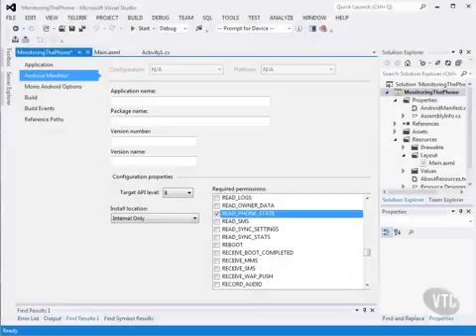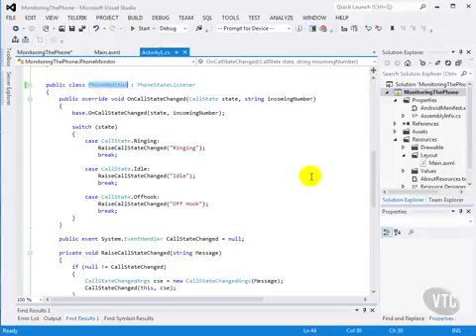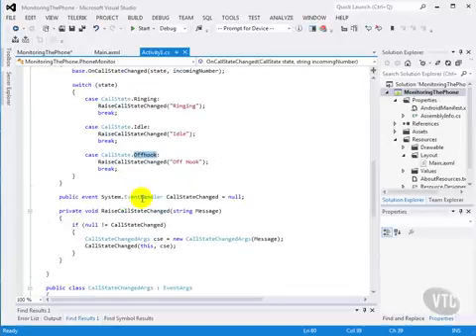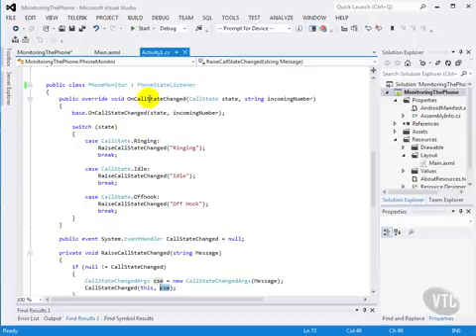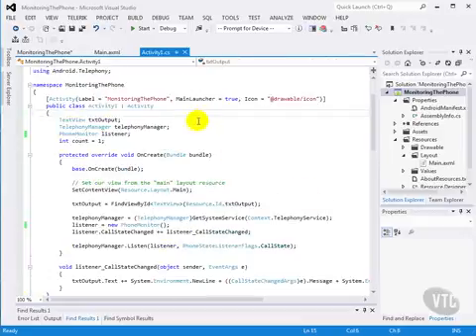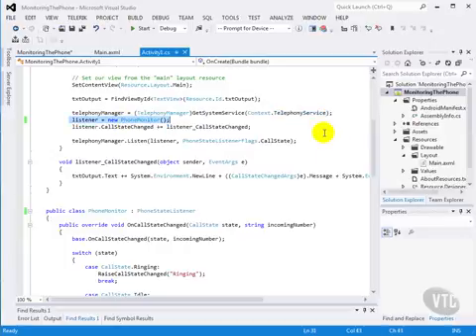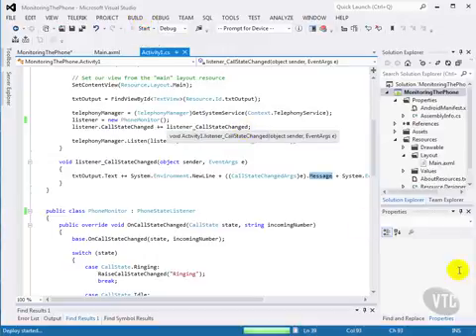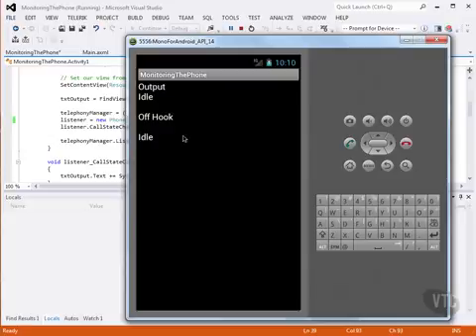56 Monitoring the Phone